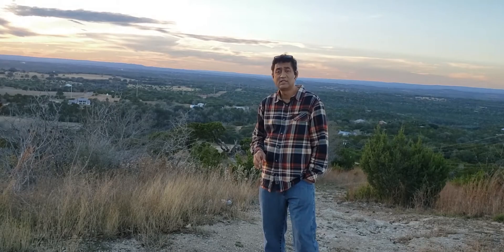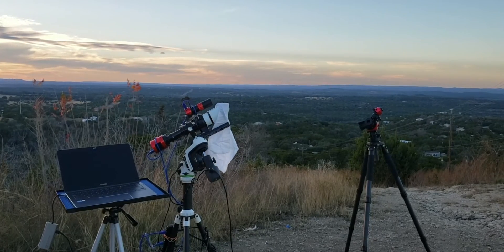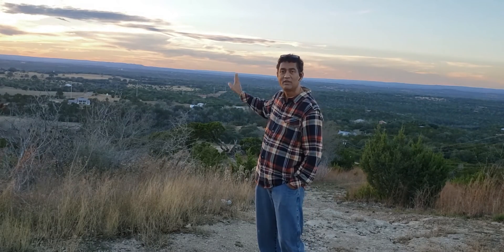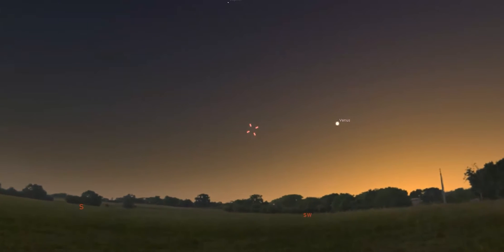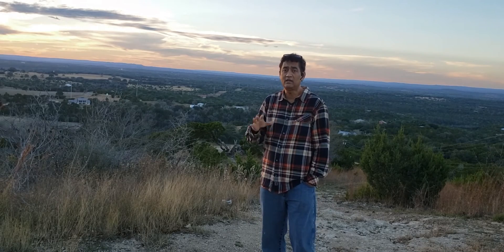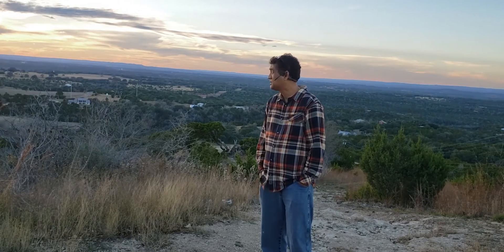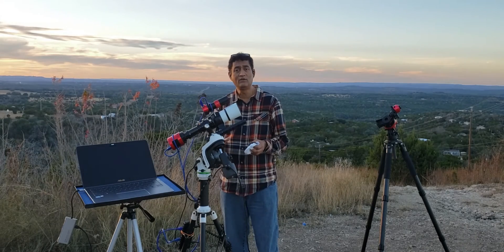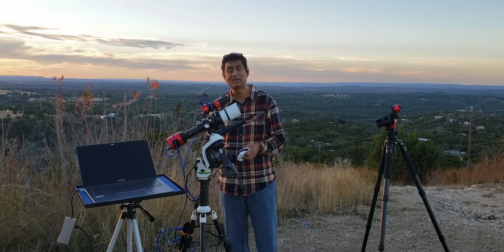Comet Leonard moved to EVENING time | (C/2021 A1)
12/22/2021

Comet Leonard (C/2021 A1) is currently in the constellation of Microscopium.

Now the Comet Leonard is moved to Evening time in Northern Hemisphere.  You should be able to watch this Comet if you have clear access to the West side of the sky.  Look for Venus around sunset time and once the sun is set look the Saturn and make a triangle.  The third point left of Venus is the Comet Leonard.

Right Ascension 20h 48m 57
Declination is -32° 09’ 42”

Enjoy watching the skies!